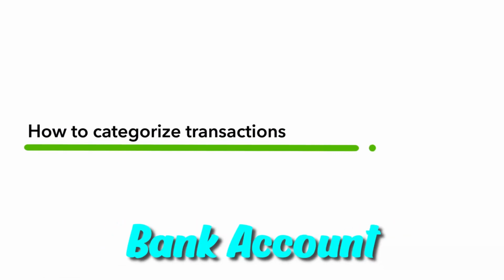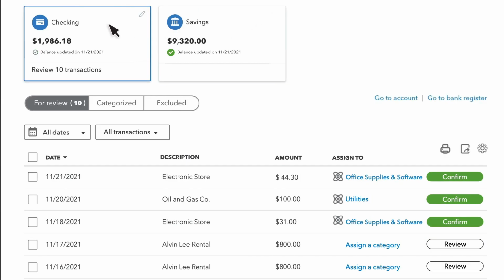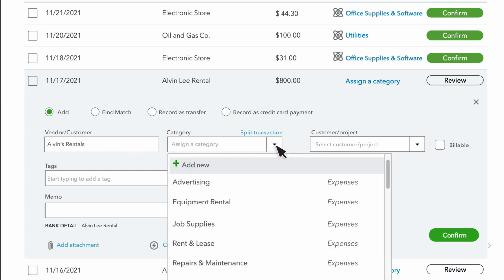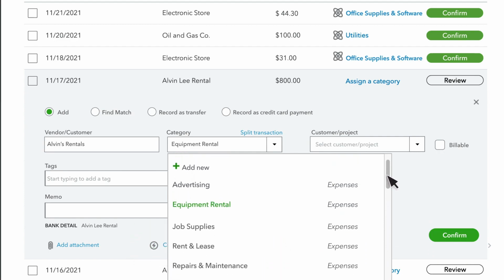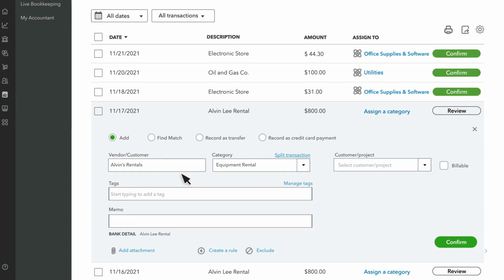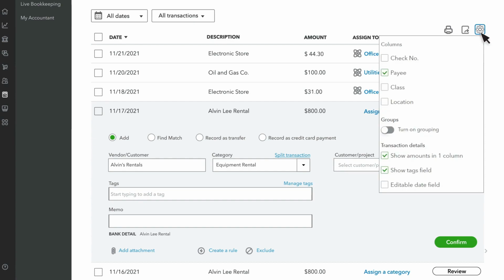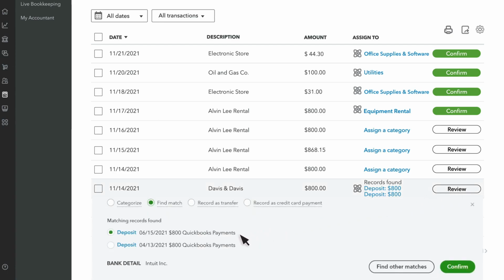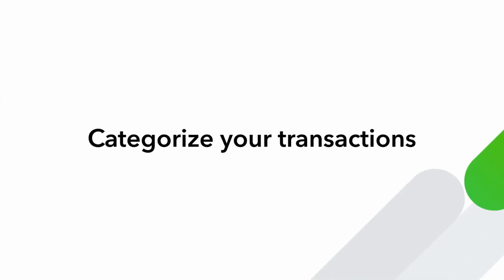Categorize Transactions with QuickBooks Online - Pro Tips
Unlock the full potential of QuickBooks Online with our comprehensive tutorial on how to categorize transactions in QuickBooks Online! If you're looking to streamline your finances, manage credit card transactions, and gain control over your QuickBooks records, you've come to the right place.
To get further assistance, book a free meeting with me:
Our QuickBooks Online tutorial covers everything you need to know about categorizing transactions, making online finance management a breeze. Learn how to categorize and match online bank transactions in QuickBooks, ensuring accuracy and efficiency in your financial records.

Join us as we dive into the world of QuickBooks finance and make categorizing transactions a seamless process. Whether you're a QuickBooks novice or looking to refine your skills, this tutorial has you covered. Watch now to take your QuickBooks Online experience to the next level!